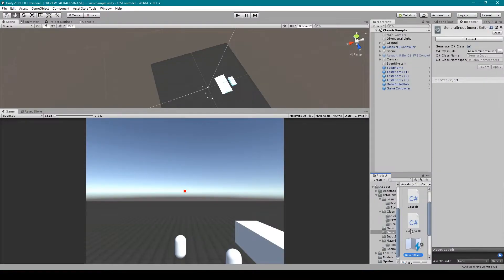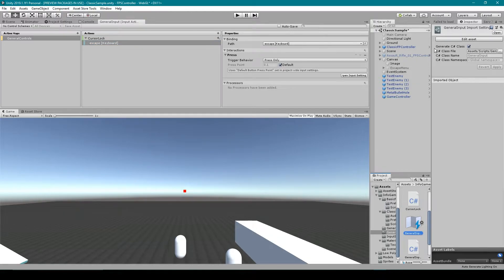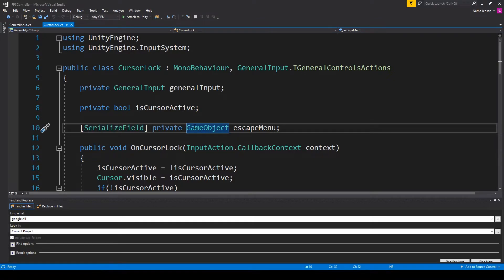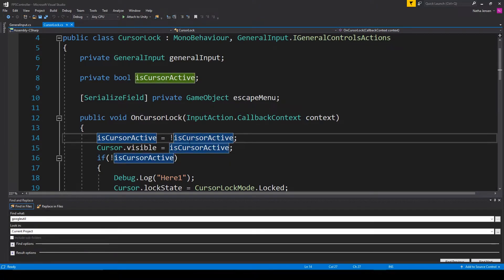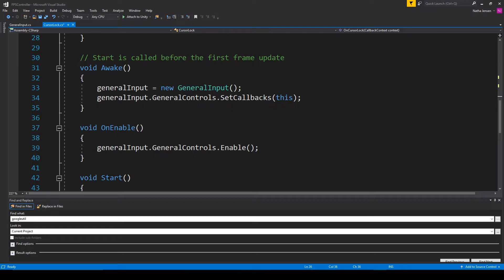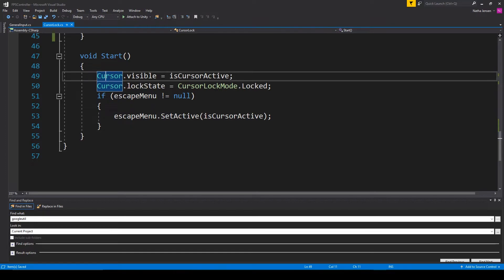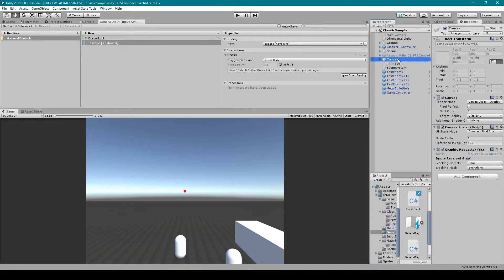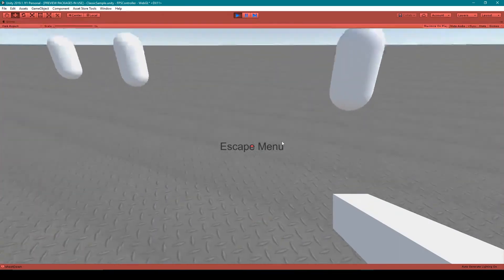Locking and Hiding Mouse Cursor in Unity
For this tutorial, I will teach you how to make a simple cursor lock script that will lock your mouse cursor in the center of your screen and hide your cursor from view. This will help you look controls for your first person controller. Cursor locks are good for games such as FPS and car racing games but not so good for MMORPG and RTS. The number one reason for having a cursor lock script is so that you don't click outside your game selecting a different application.

To create the cursor lock feature we will start by creating a new input action file for all our general inputs. We will then add a keybinding for the escape key. Once you have this all set up we will then create a new script to read in the input. In this script, we need to register to our new input actions. When the player presses the escape key we want to toggle on and off the lock state of the mouse cursor and the visibility. We can also toggle on and off a menu panel for pausing the game.